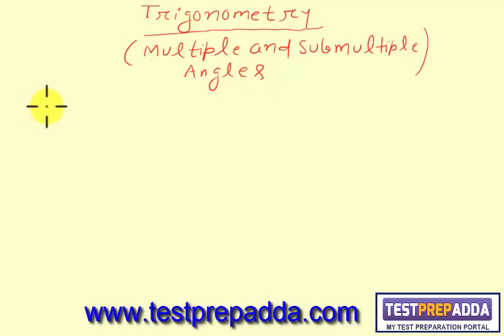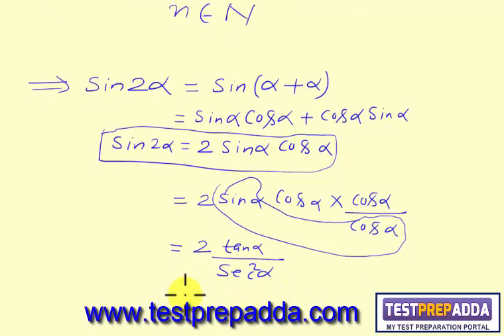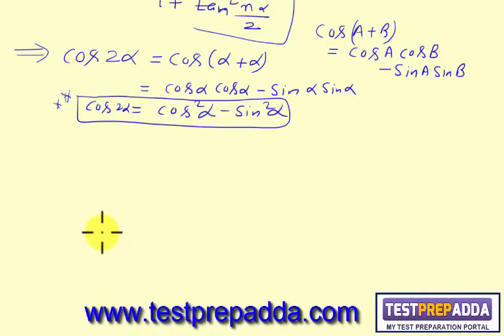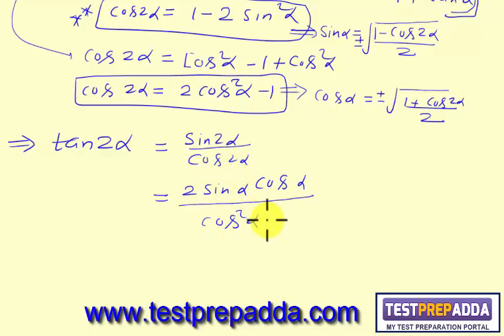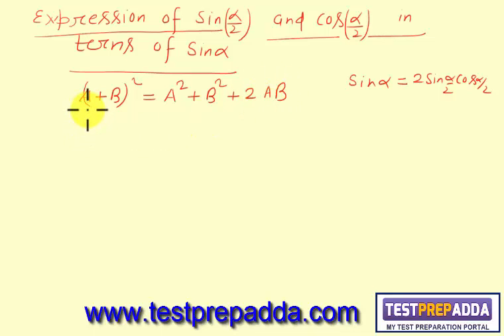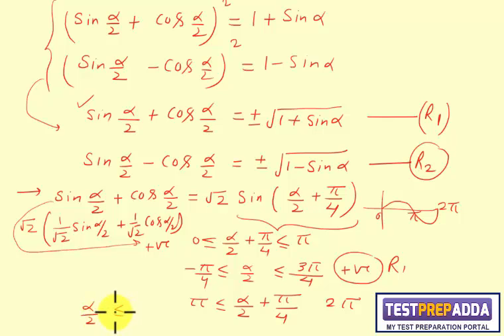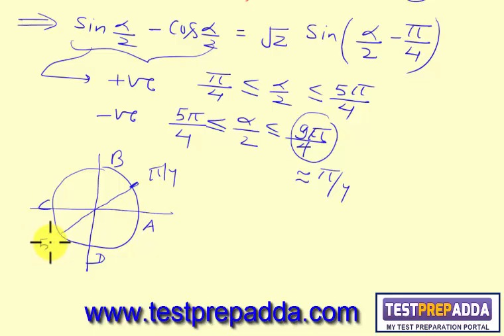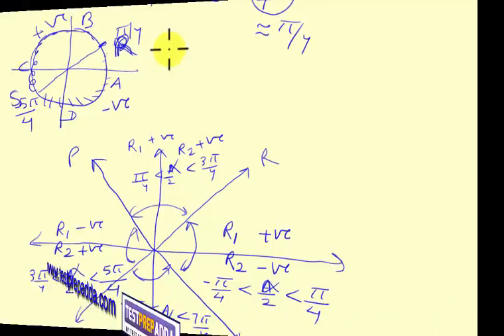Maths Trigonometry Lesson 19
Topics: Multiple and sub multiple angles sin2A, cos2A, tan2A, sinA/2, cosA/2, tanA/2 etc